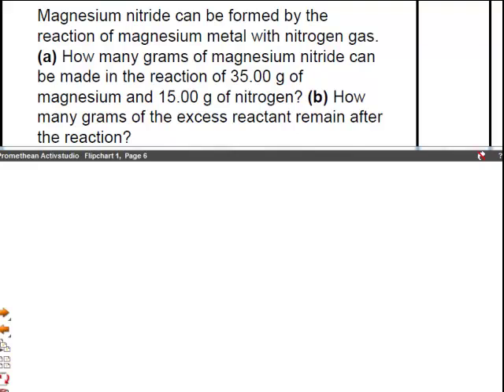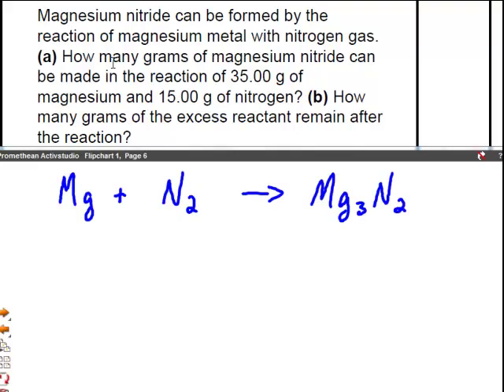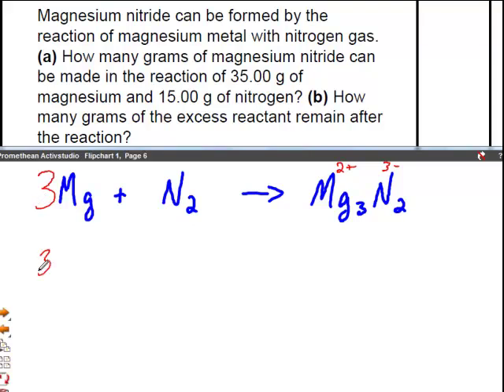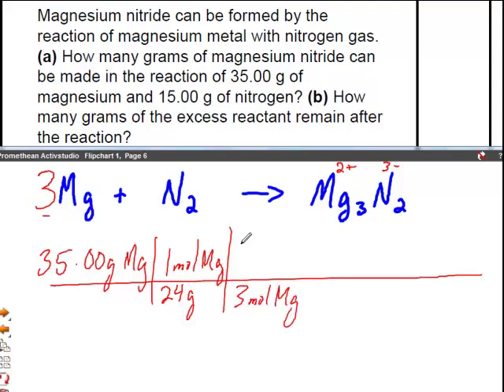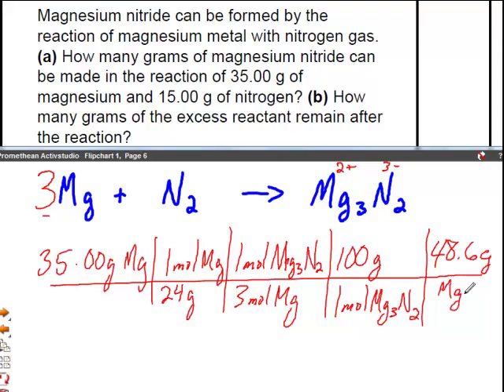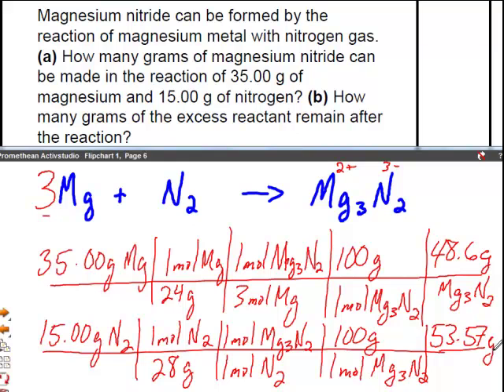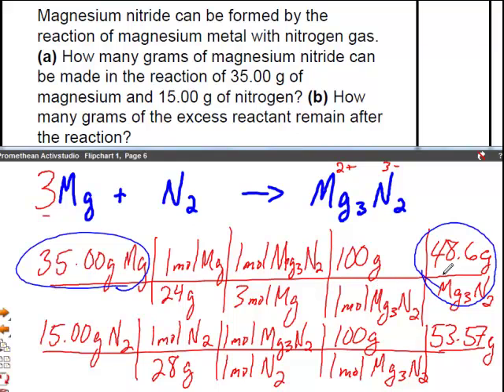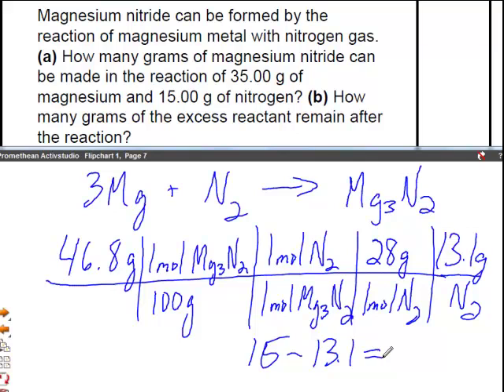Limiting Reactants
Chem